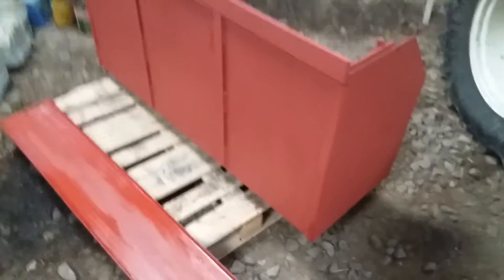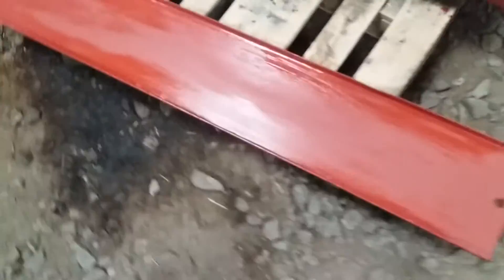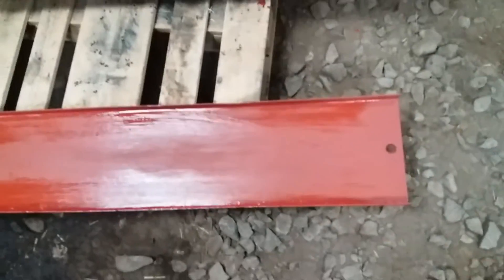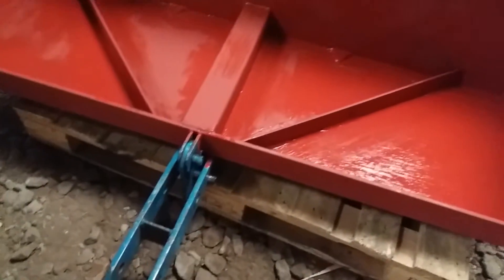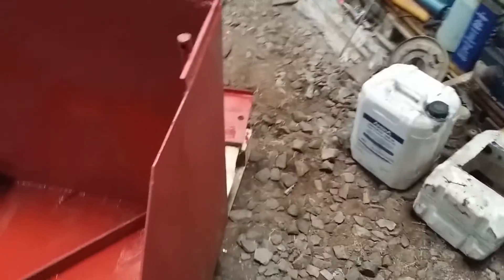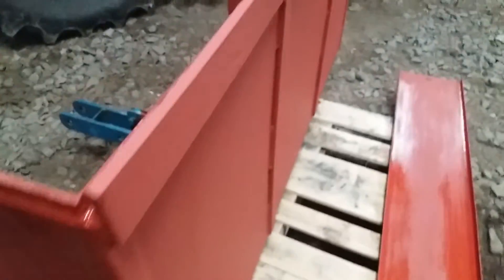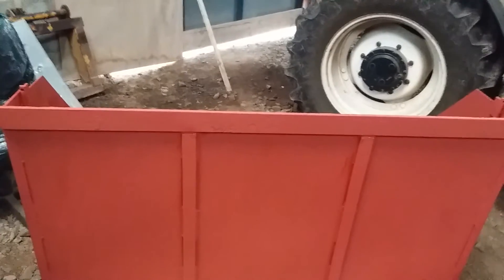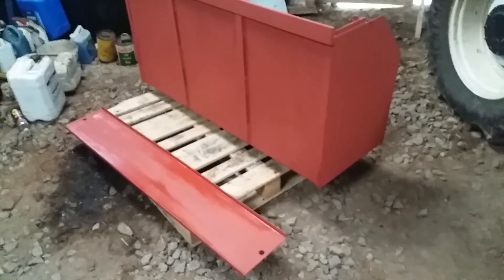Machinery Restorarion | Ransomes Link Box #9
A quick update on the almost fully painted link box, ill be painting it blue tomorow.